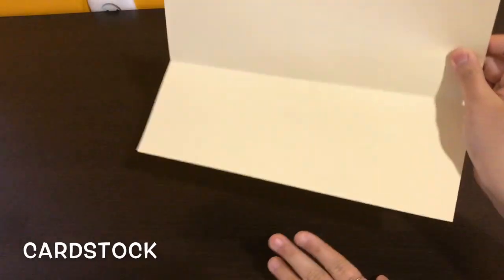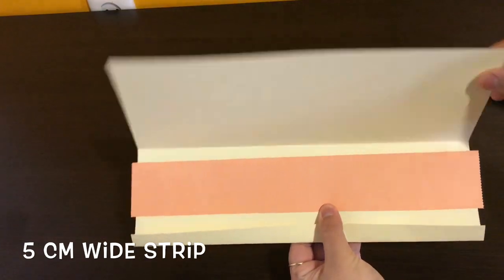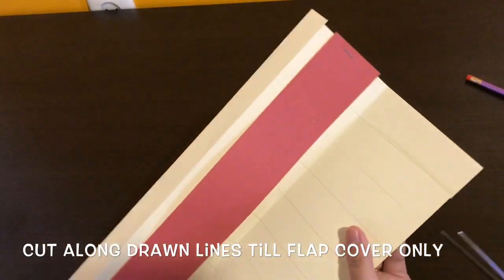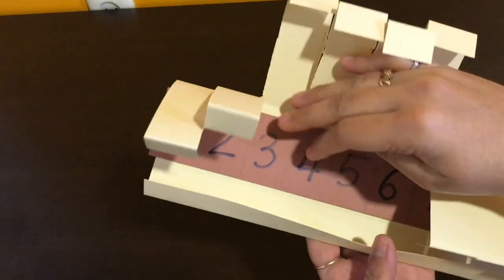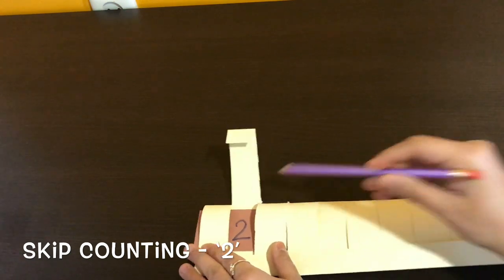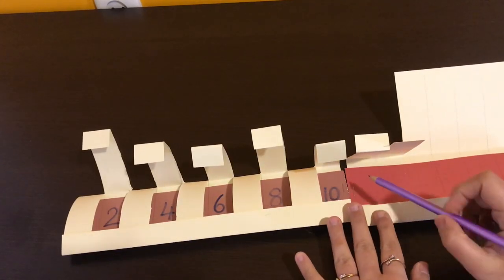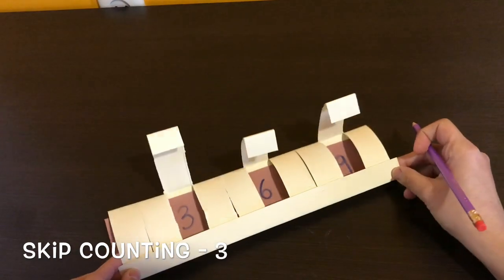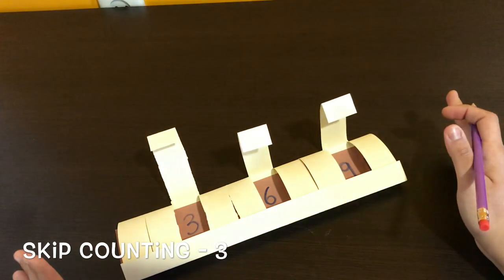How To Teach Skip Counting | Mathematics Made Easy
Skip Counting is always a tricky topic to teach. Children find it very difficult to visualise the concept when taught on paper.

This DIY number track helps them visually see the movement of the skip taking place for a particular number. Easy to create with hardly 3 items available in any home or art corner.

Make sure to strictly supervise your child while playing with the activities.

Regards
Neha